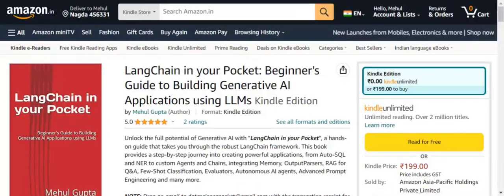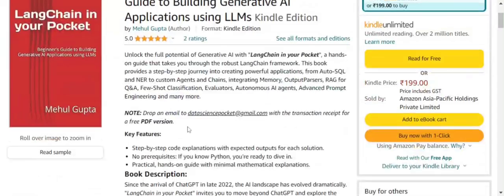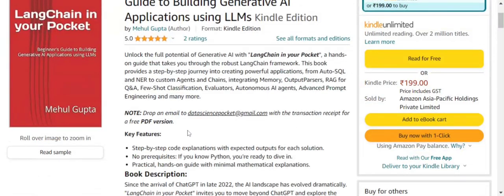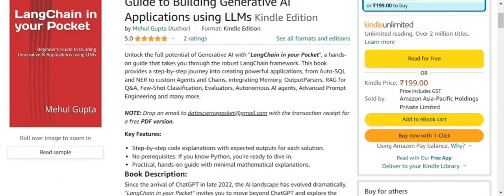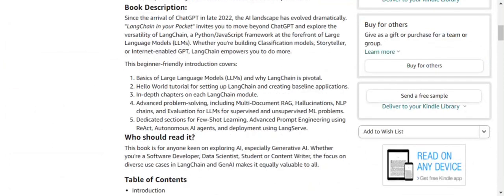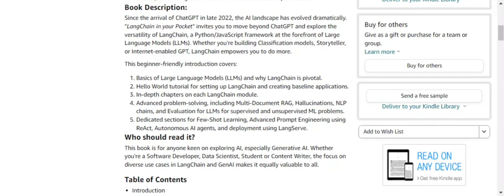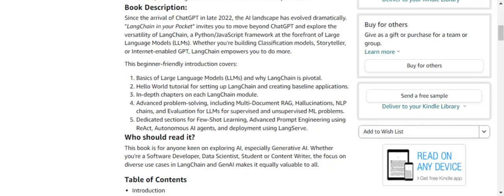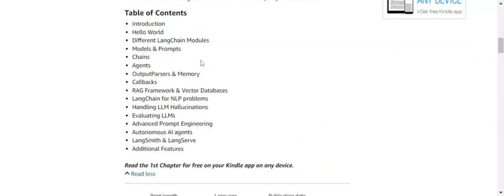My first book: LangChain in your Pocket is out now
LangChain in your Pocket: Beginner's Guide to Building Generative AI Applications using LLMs is a hands-on guide for LangChain which includes a number of real-world use cases with codes. Check it out at the given link: